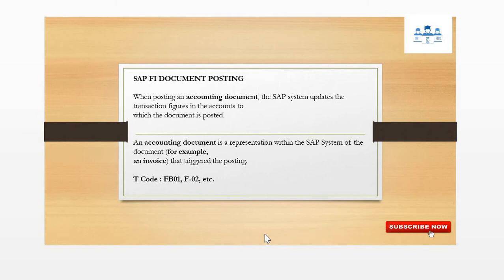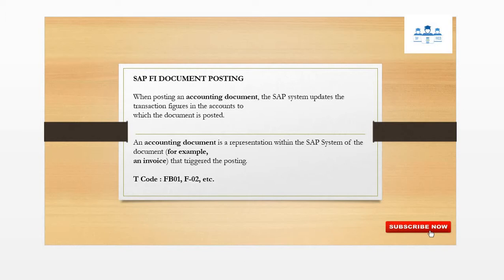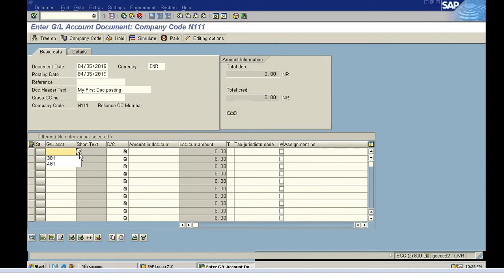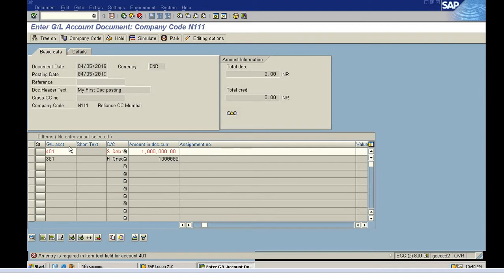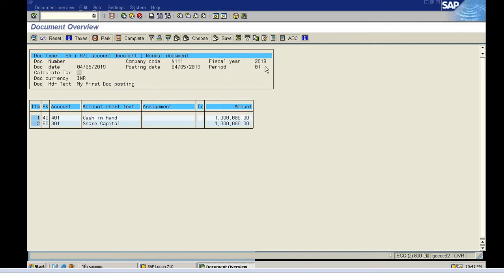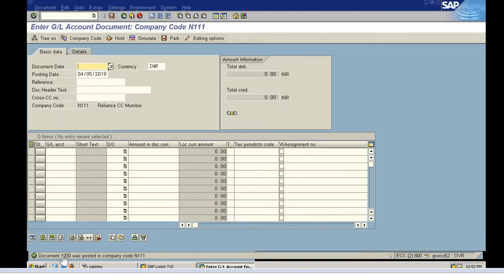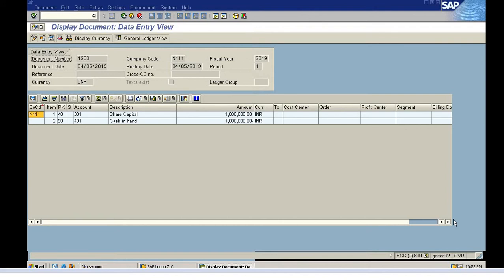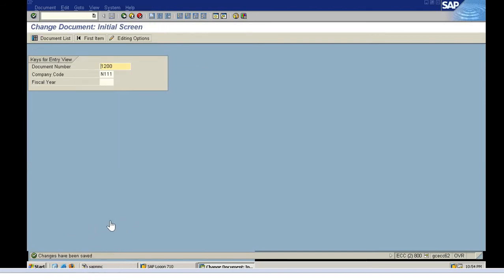Post document in sap FICO.Poster un document dans SAP FICO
Hey All,
This video content Posting of document in sap fico.
Post a very first documents in sap after completing all the organizational and Financial global settings.

Stay connect on Facebook page

Stay connect on Quora

TC,
Thanks,
Nikita